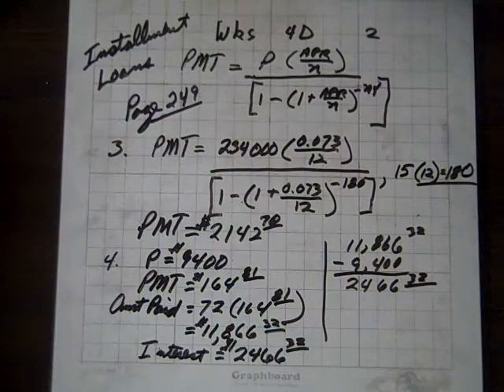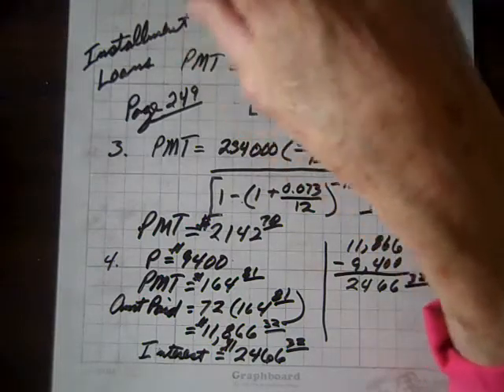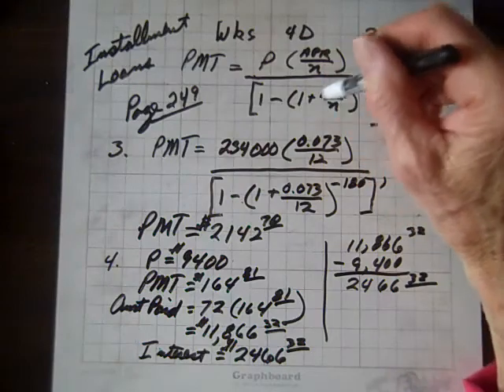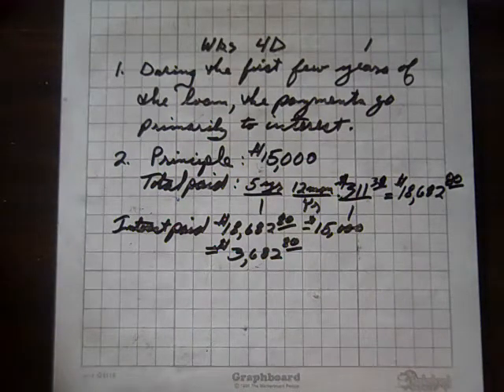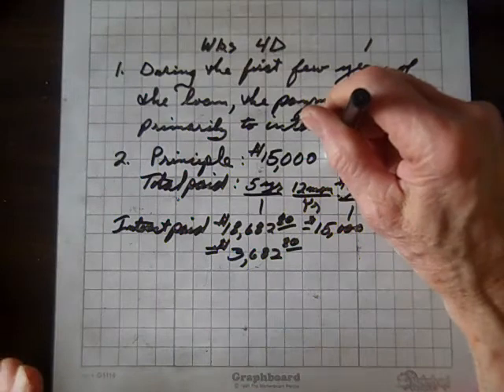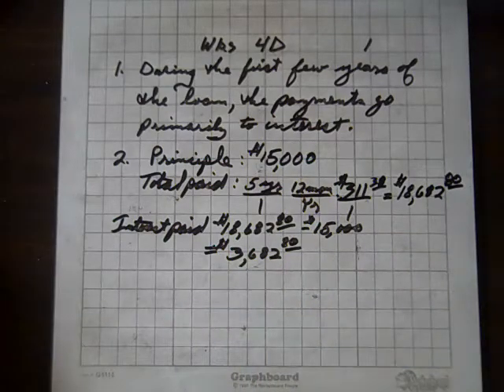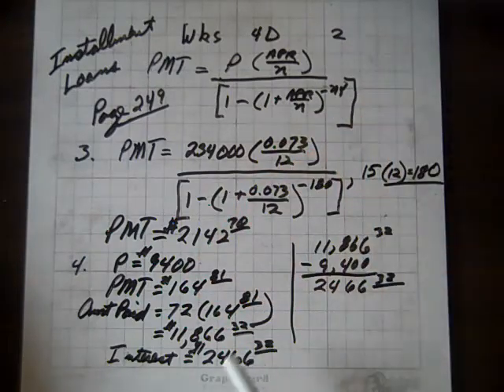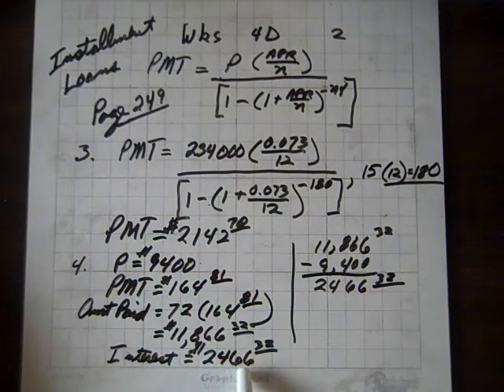Contemporary Math Wks 4D Part I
Loan payments and mortages